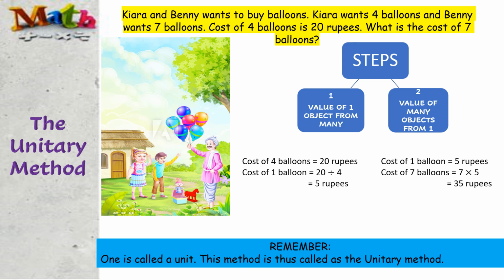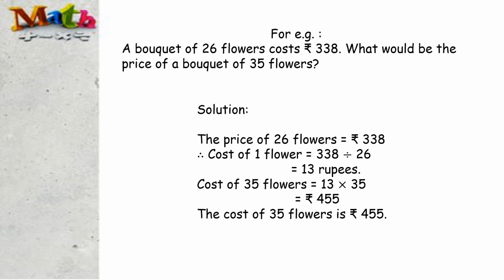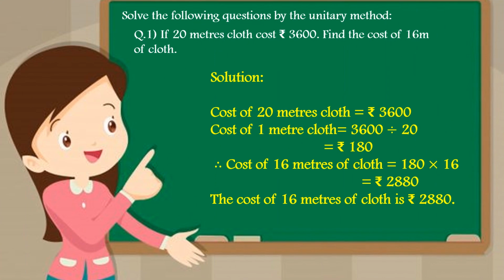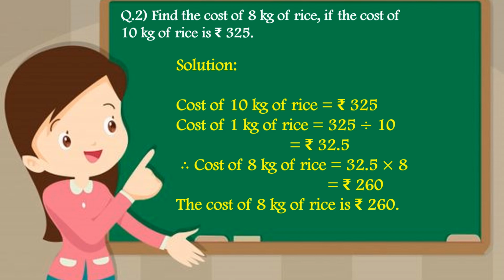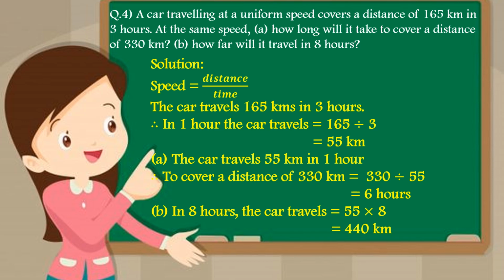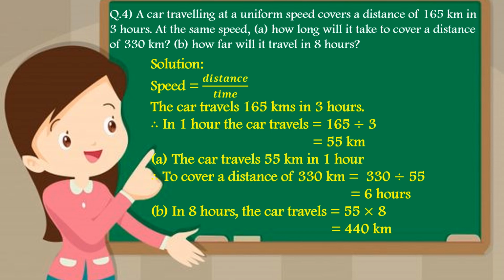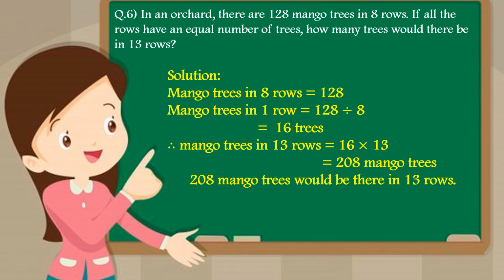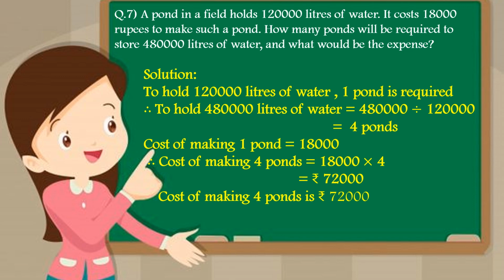Ratio and Proportion Part 2 Class 6 Maths | Chapter 11 | Maharashtra State Board | English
Part 2

Ratio
A ratio is a comparison of two numbers. We generally separate the two numbers in the ratio with a colon (:). Suppose we want to write the ratio of 8 and 12.
We can write this as 8:12 or as a fraction 8/12, and we say the ratio is eight to twelve.

Proportion
A proportion is an equation with a ratio on each side. It is a statement that two ratios are equal.
3/4 = 6/8 is an example of a proportion.

In our daily life, we use the concept of ratio and proportion such as in business while dealing with money or while cooking any dish, etc.

Unitory Method
Practice Set